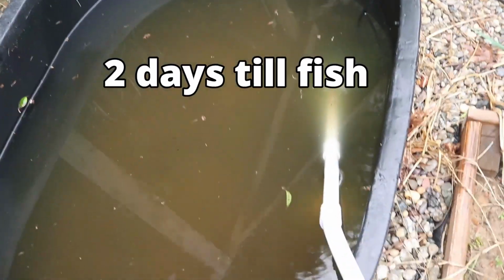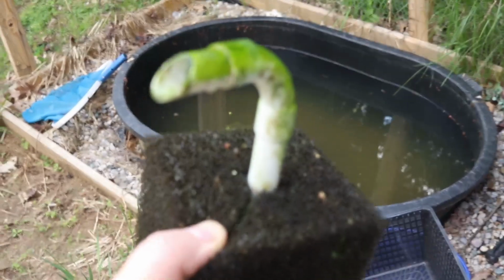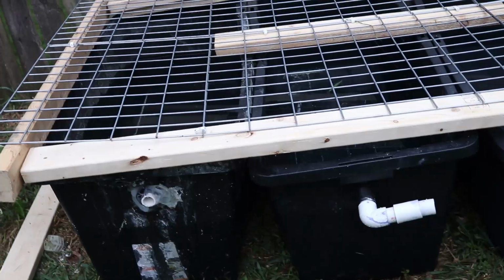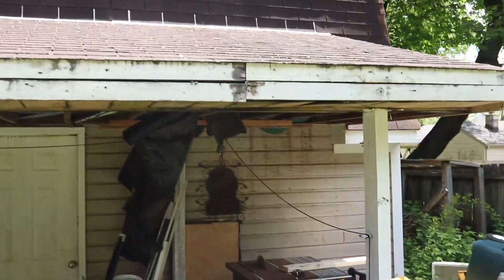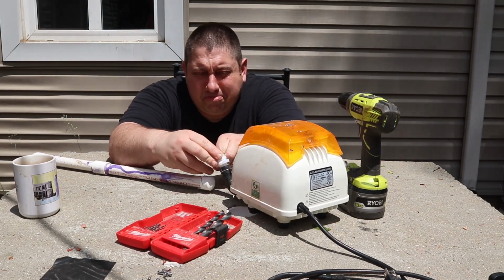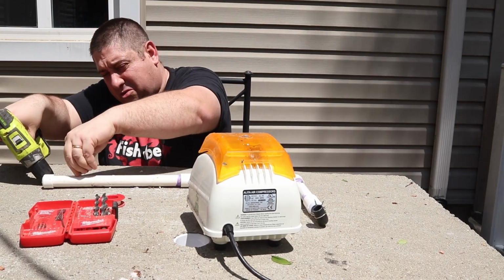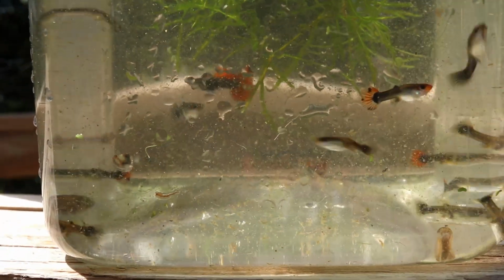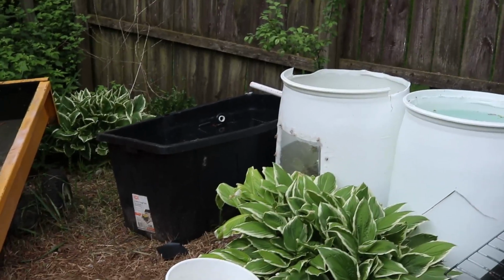IT'S A MIRACLE! Summer Aquarium Fish Tubs are back!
Summer Aquarium Fish Tubs are back!  This is the story of setting up and putting fish in my summer aquarium tubs.  Follow along as I take you through the story of how I set up the tubs and put the fish in the tubs.